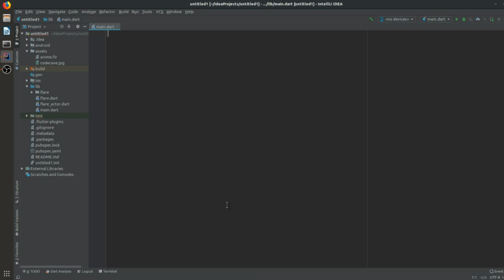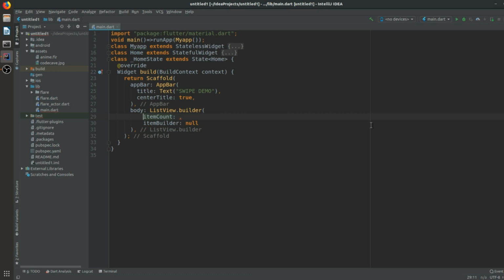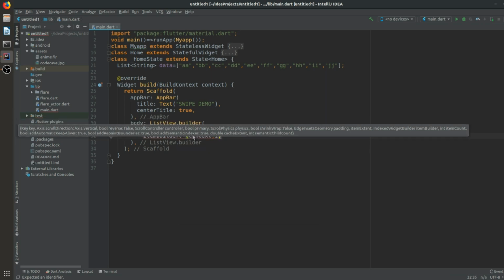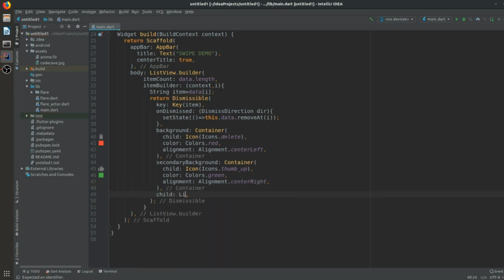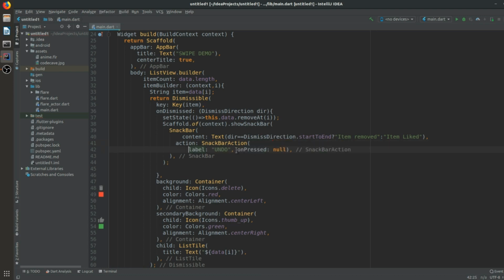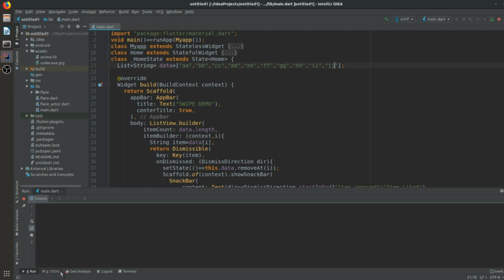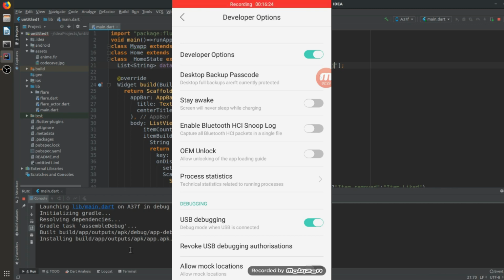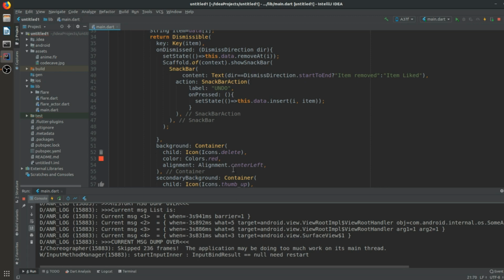Flutter How to use right swipe and left Swipe in ListView| Easy Steps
In this videos you will learn how to use Left and Right Swipe  in flutter
If you have any doubt please write down in comment section...